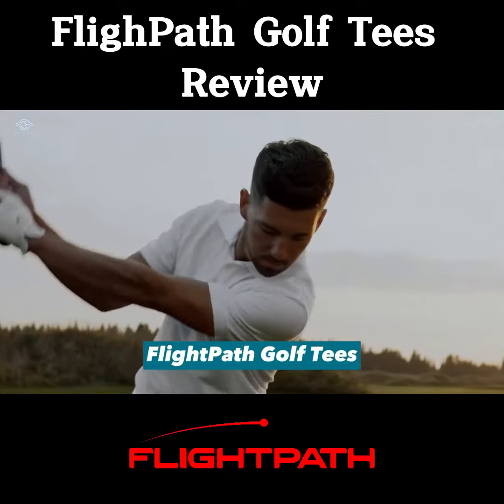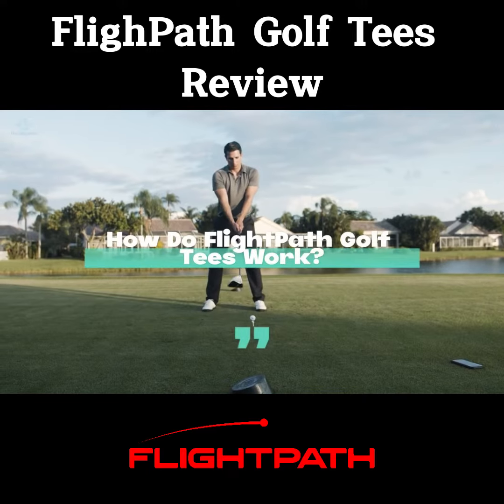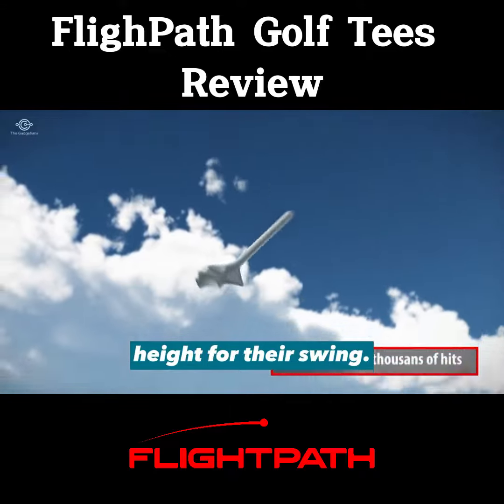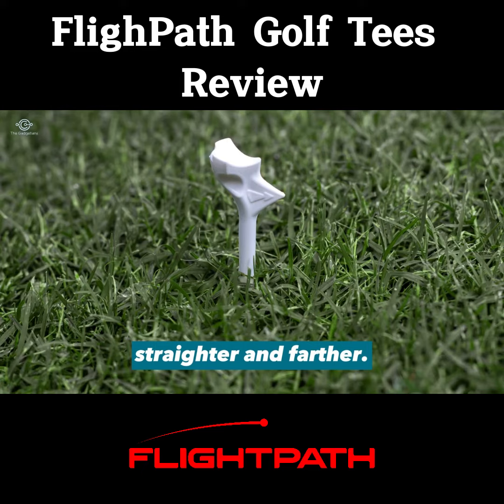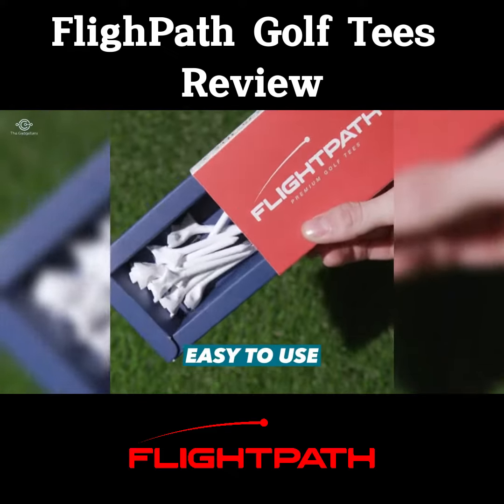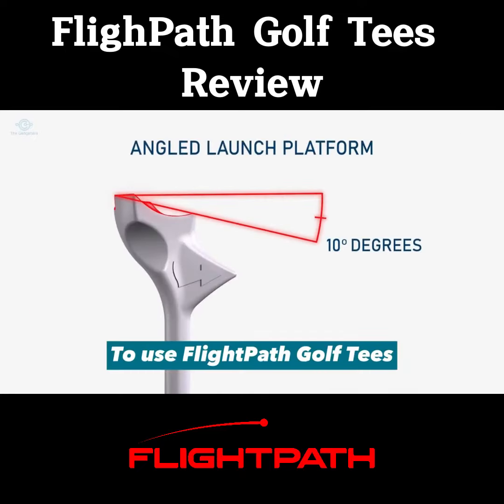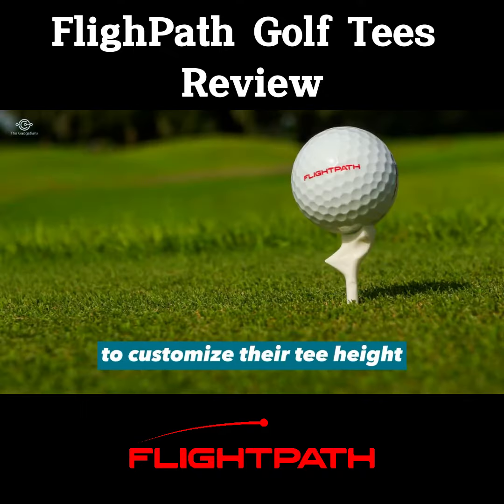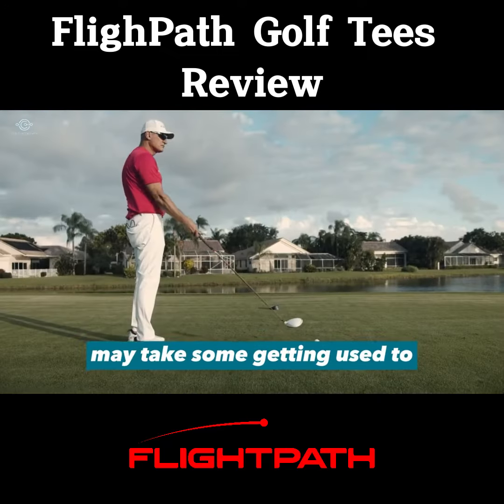Flighpath Golf Tees Review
The World’s Most Advanced Golf Tee
FlightPath is the tournament-legal tee with a revolutionary design that helps you effortlessly hit longer, straighter drives. Plus, it’s nearly unbreakable!

Enjoy laser-like precision and distance every time you step up to the tee!